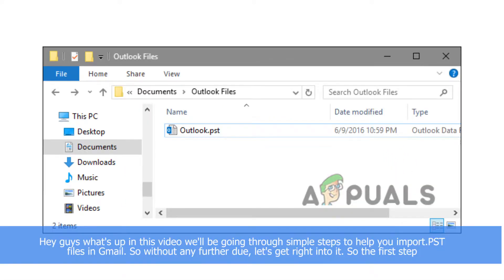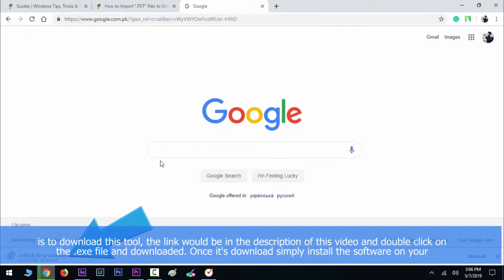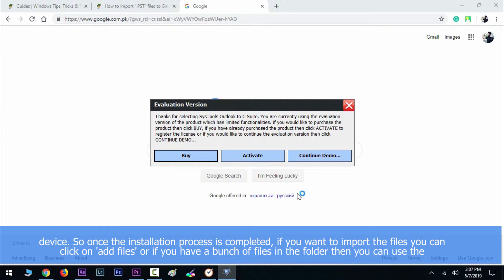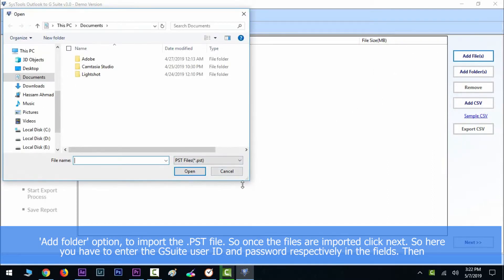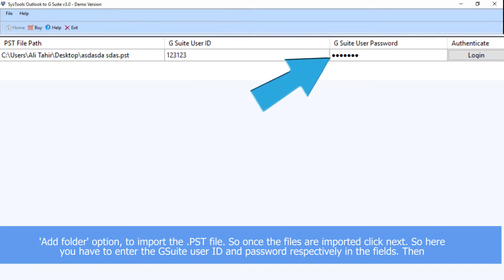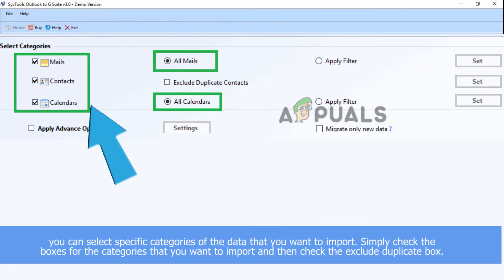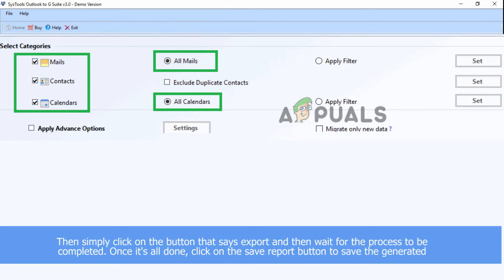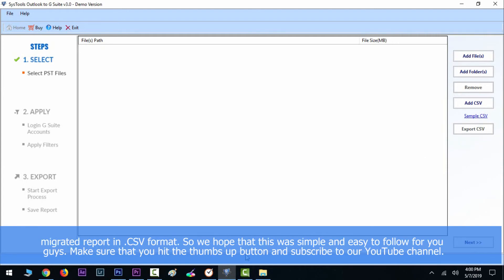How to Import “PST” files to Gmail